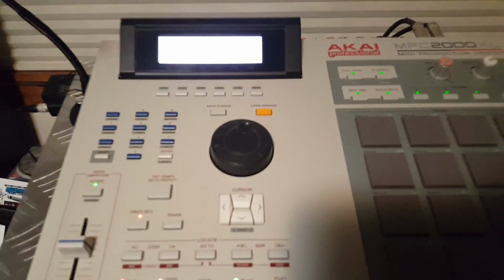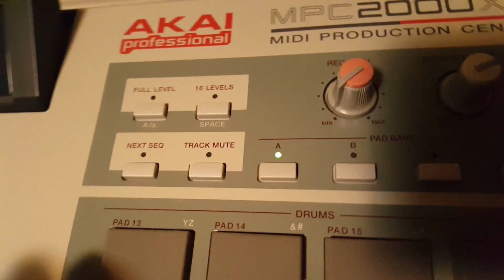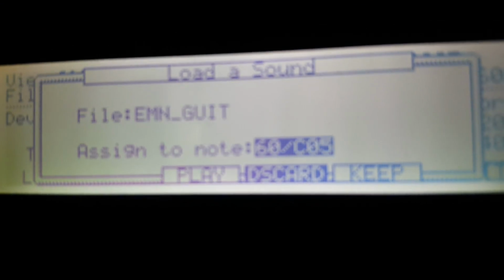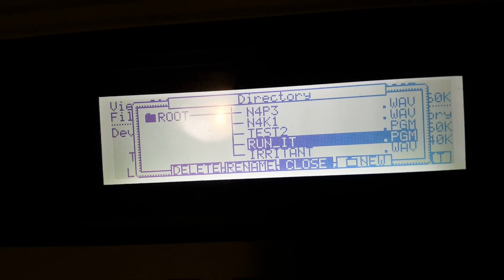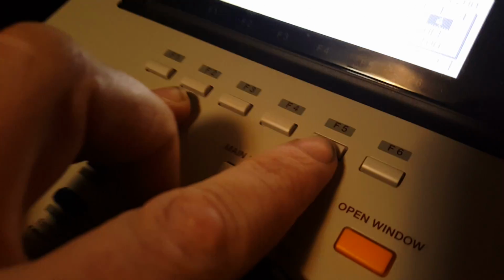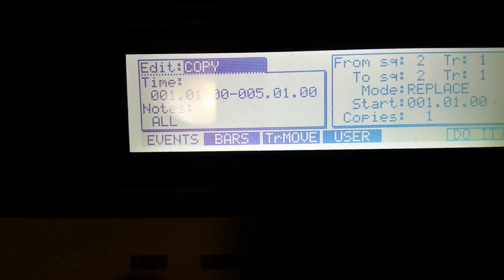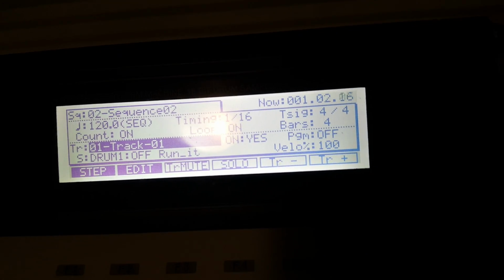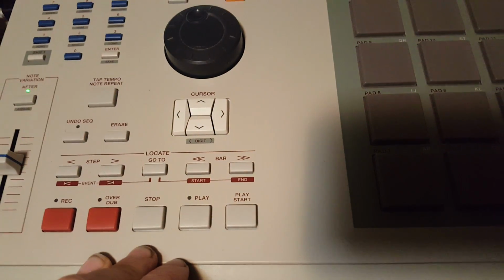Getting Started with your Akai 2000XL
Quick video to help you get started with your Akai... get sounds you want as .wav files onto your disc, load into your Akai, assign sounds to pads, save as .pgm, make a quick sequence (record something) then save sequence :) If you are interested, I can show the recording process and saving progress in another vid ... good luck and keep it fun!